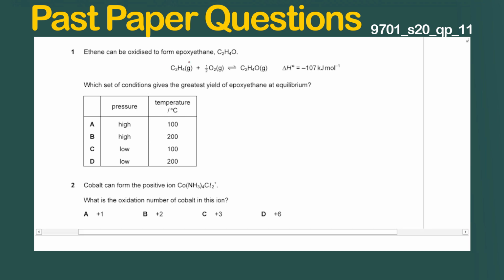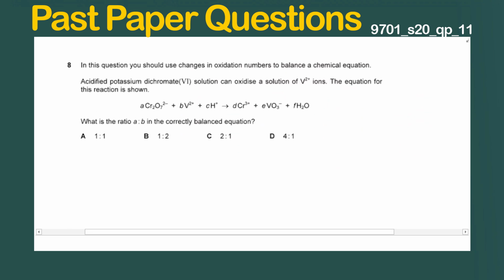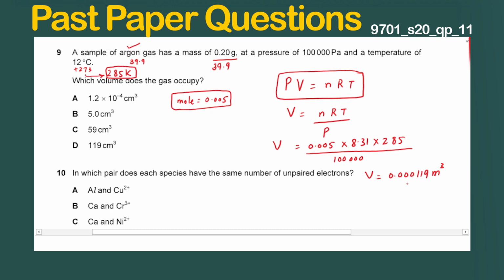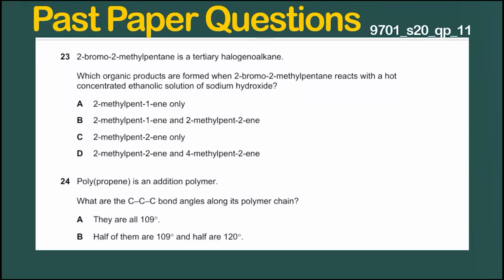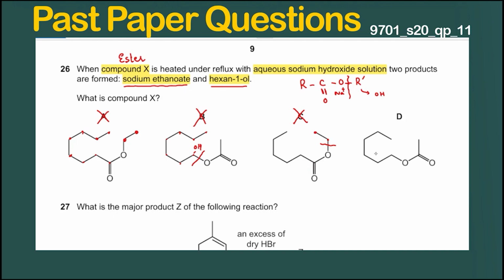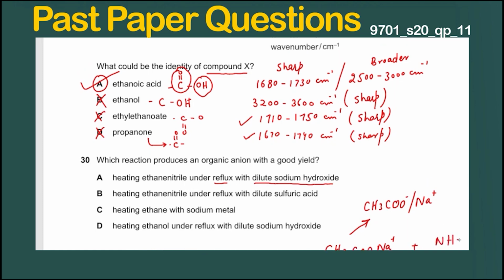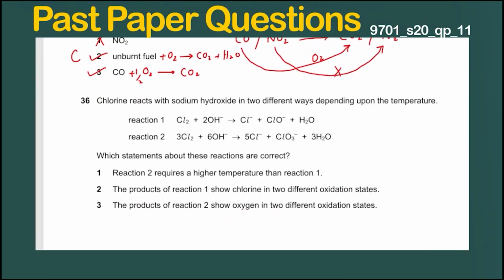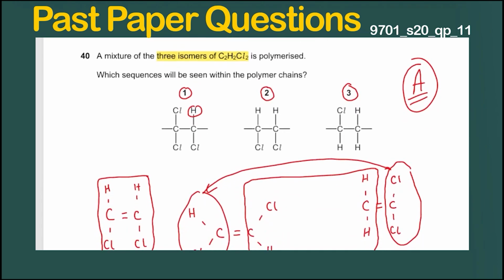9701/qp11/mj2020 solution with complete explanation | 9701-qp11-mj2020 mcqs paper with saadi shahid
Watch this video to develop a better understanding of your concepts. Video contains 40 mcqs of 9701/p11/mj2020, where each mcq is explained with its reason. chemistrywithsaadi alevelchemistry saadishahid bestchemistryteacher olevelchemistry #9701